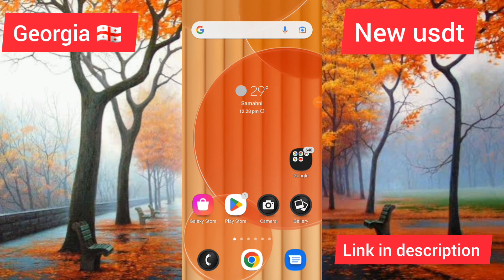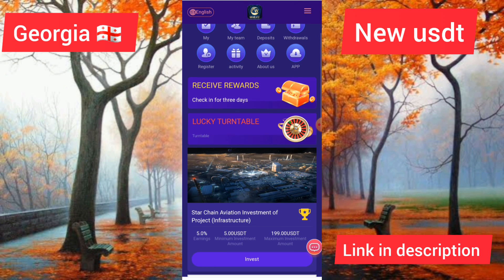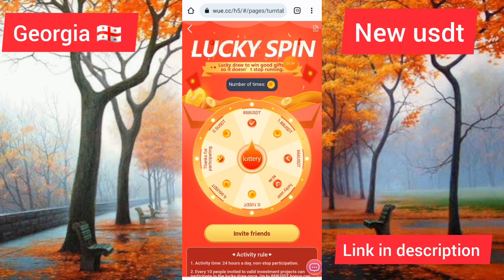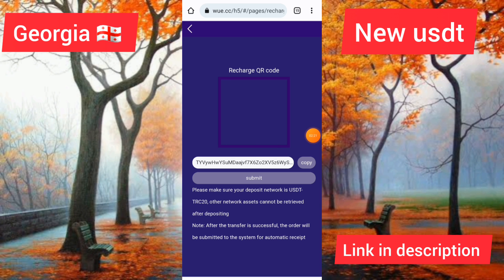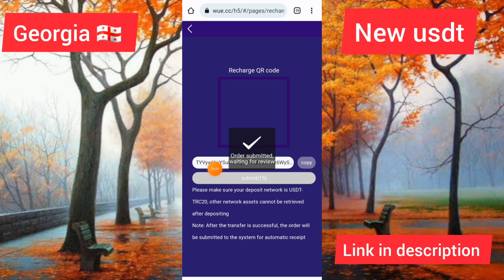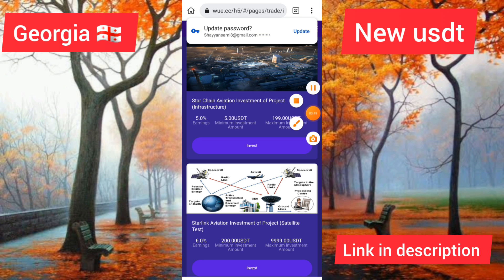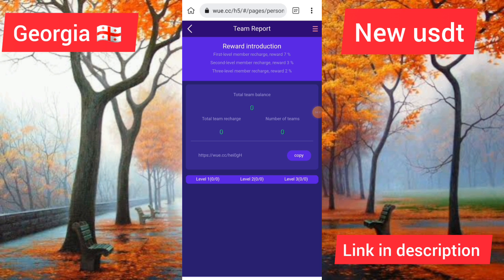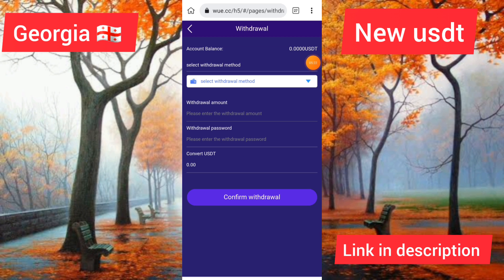New Usdt mining site| Earn Daily Usdt| How to Mine Usdt| Live Withdraw Proof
Invitation code:7953854

The Starlink aviation plan that "WUE" participates in will completely bring a communication revolution to mankind, and its impact on 5G networks will also be subversive, especially in the military field. It will bring unprecedented supersonic network era to people all over the world, and use satellite networking to provide all-weather high-speed network services to the earth.

1: Sign in every day to receive rewards. (The highest reward is 9.99USDT)

2: Lucky Wheel, the highest reward is 888USDT. (For every 10 people invited, one gift will be given. On the day of registration, the number of recharges will be given twice)

3: Promotion of member investment project rewards, (A reward 7%, B reward 3%, C reward 2%. Third-level agent 12% reward.)

Invite friends or share to get 6% rewards as follows:

Invite member A,
A deposits 1000USDT and gets a 7% (70USDT) commission.

Invite member B,
B deposits 1000USDT and gets a 3% (30USDT) commission.

Invite member C,
C deposits 1000USDT and gets a 2% (20USDT) commission.

Commission calculation (A+B+C)= (total commission 12%/120USDT)

The investment income is obtained as follows:
Invest 5-199USDT, with a daily return of 5%.

Invest 200-999USDT, with a daily return of 6%.

Invest 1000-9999USDT, with a daily return of 8%.

Invest 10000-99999USDT, with a daily return of 10%.

How to get more income, publish to other platforms such as: tiktok, facebook, Messenger, Twitter, ICQ, Gaga, IMVU, etc... You can also get 12% of the total investment of recommended registered members!
bitcoin global blockchain eth token usdt referred to as erc20.tron token trx referred to as tec20. collectively referred to as usdt.btc leader bitcoin owns web2.0.web3.0.defi.dao.nft.nbn.bsc.eth. GitHub can issue SGD.dappsDecentralized App Wallet.imToken.BitPie.MetaMask.TrustWallet.TokenPocket.Coinbase.AToken.TokenPocket.HyperPay.Blockchain.JaxxExchange.Binance.CoinbaseExchange.FTX.Kraken.KuCoin.Bitfinex.HuobiGlobal.FTXUS. Bitstamp. Gemini. Coincheck. bitFlyer. OKX. LBank. MEXC. Coinone. Bithumb